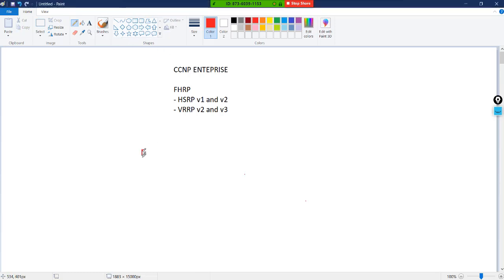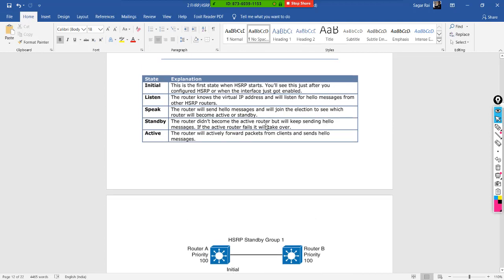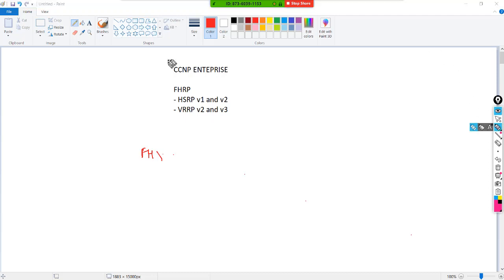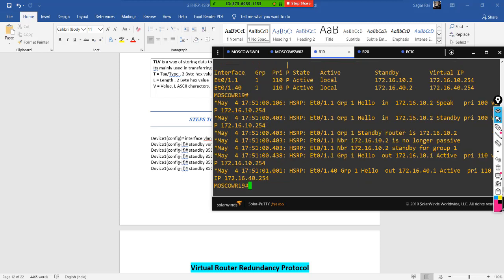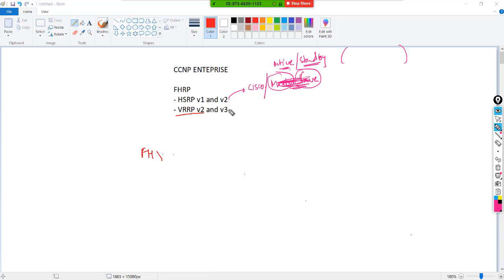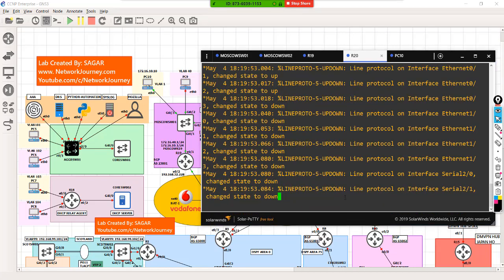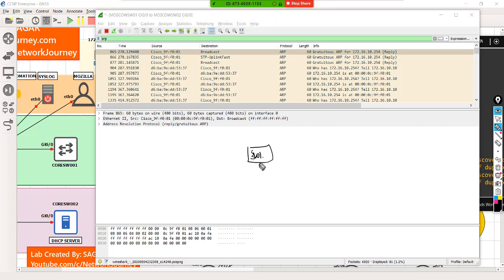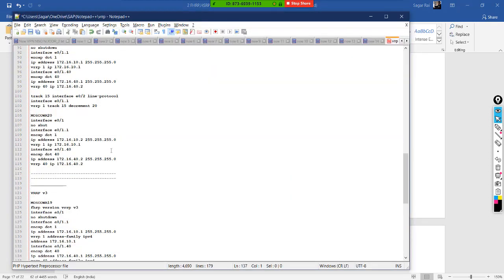Class 12 VRRP